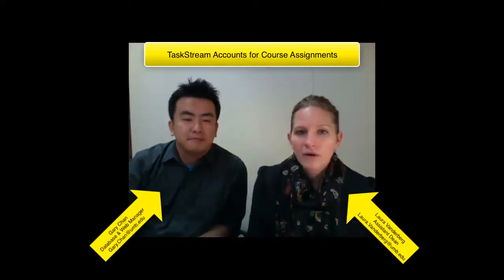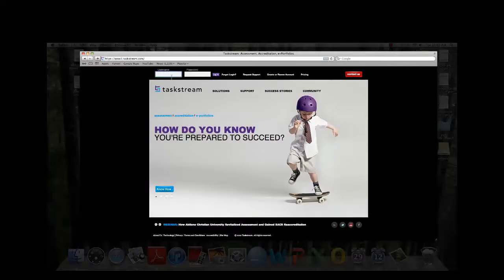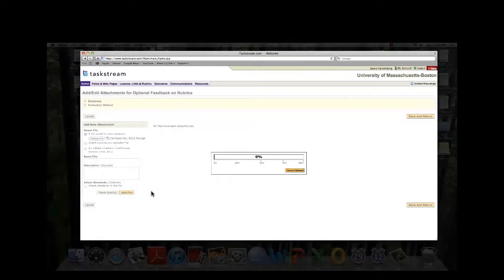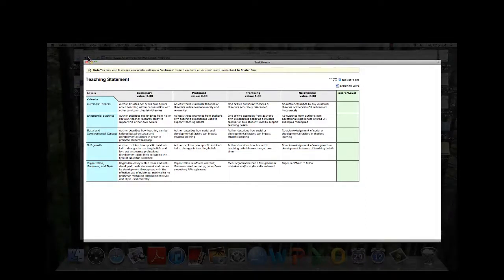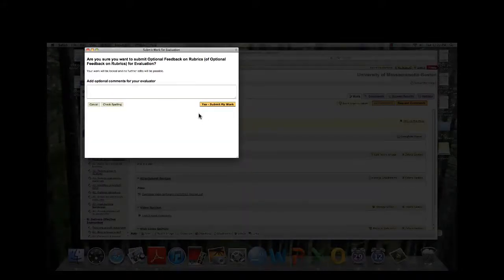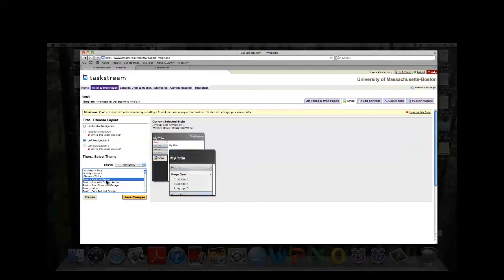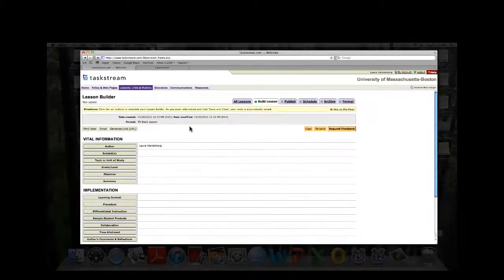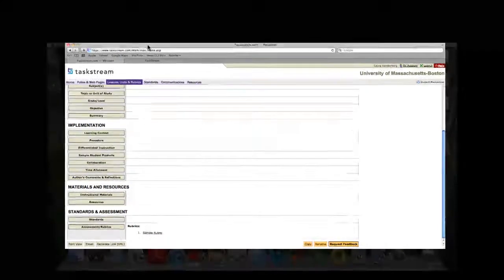TaskStream Video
TaskStream is an online eportfolio and assessment system used by UMass Boston's College of Education and Human Development. This video explains how to use it.